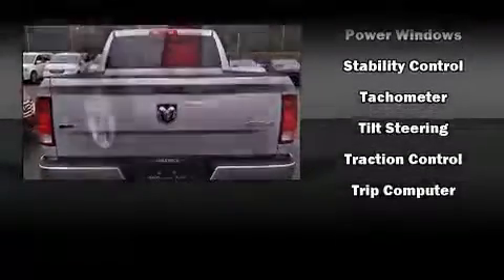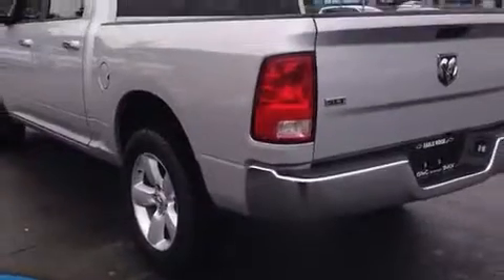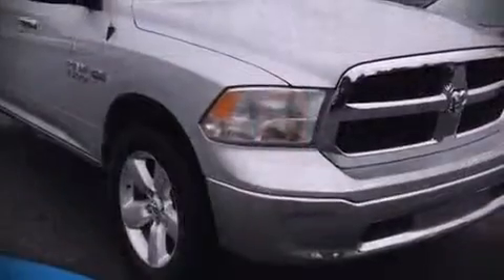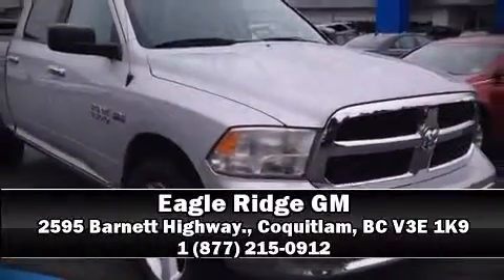2014 Ram 1500 SLT 4WD 5.7L HEMI V8 Auto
2595 Barnett Highway.

Top features include cruise control, a rear step bumper, air conditioning, tilt steering wheel, heated door mirrors, power windows, remote keyless entry, and 1-touch window functionality. With side curtain airbags supplementing the rest of the safety network, you can be assured that you and your passengers will experience top-tier protection. We have a skilled and knowledgeable sales staff with many years of experience satisfying our customers needs. We'd be happy to answer any questions that you may have. We are here to help you.